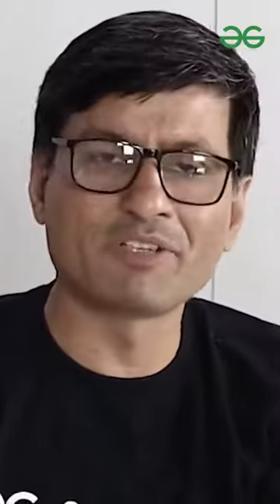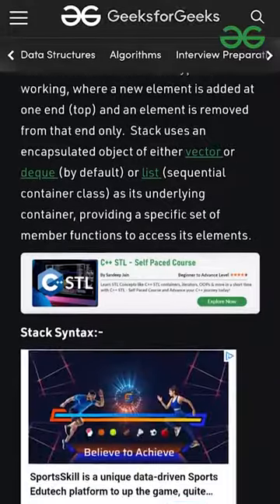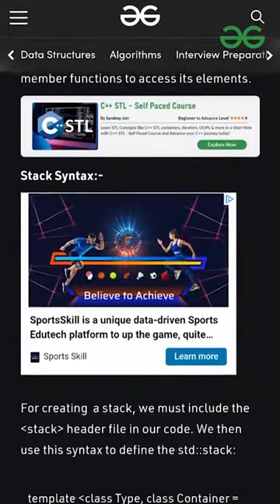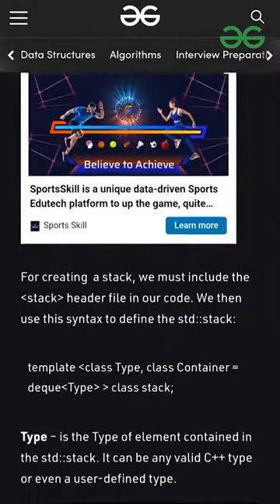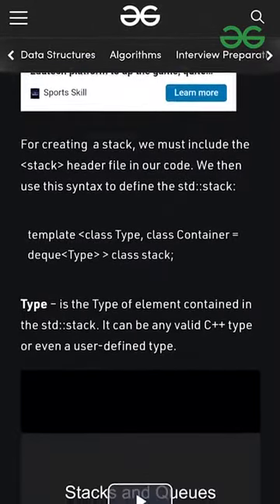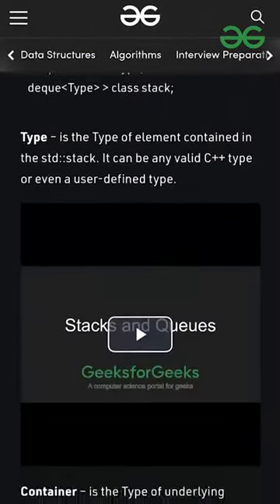The BEST Advice For Learning Data Structures and Algorithms Ft. Sandeep Jain, Founder of GFG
Sandeep Jain, Founder of GeeksForGeeks talks about how he interacts with computers to enjoy coding. He also shares a few tips on how one can stay consistent in learning and finding solutions to problems as a developer.

This video is contributed by